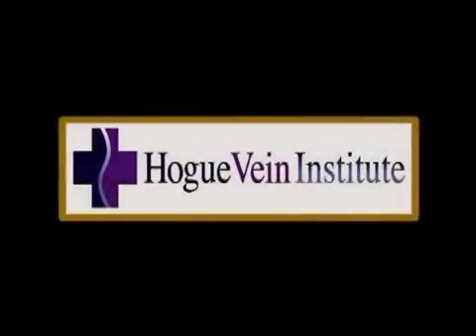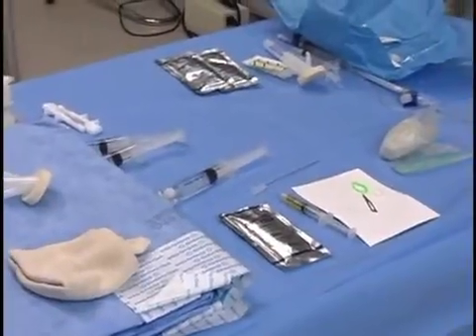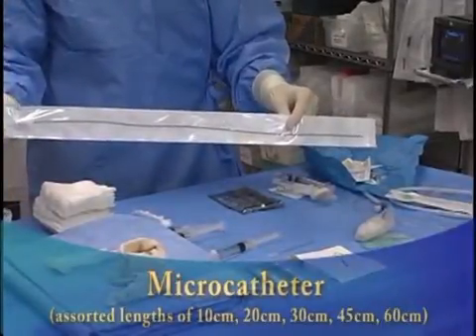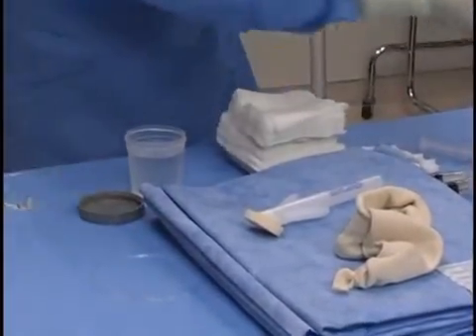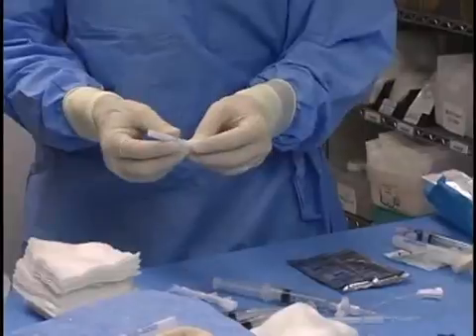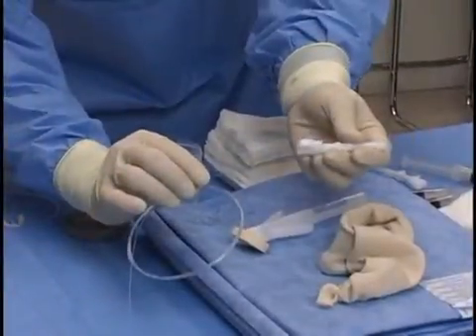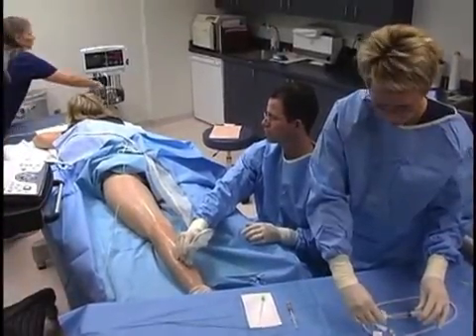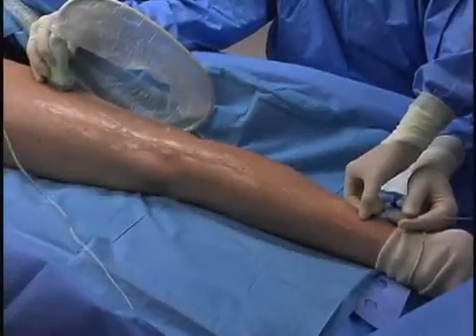Endovenous Laser Ablation (EVLA) Treatment Procedure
EVLA procedure performed at HogueVeinInstitute in Fargo, ND